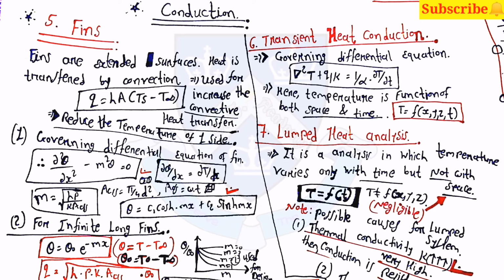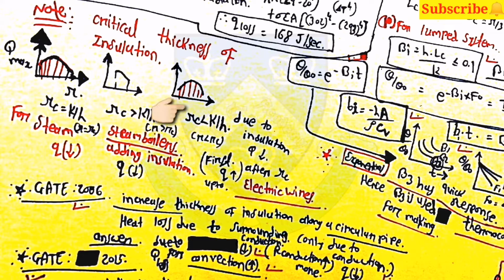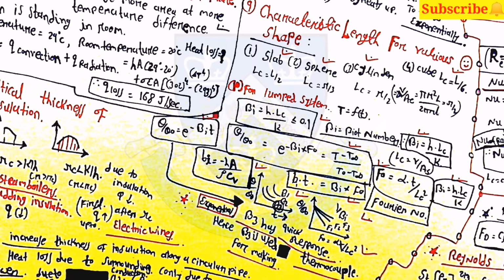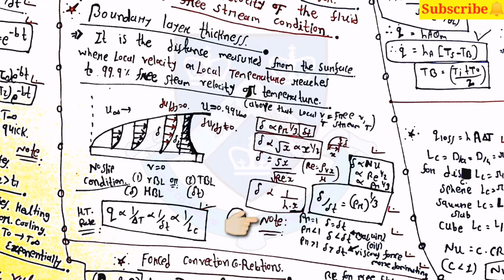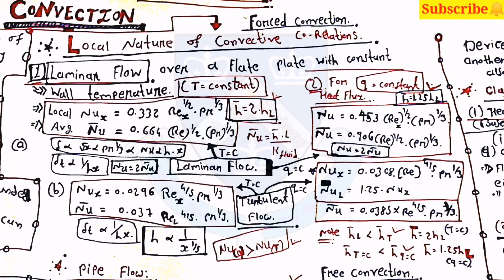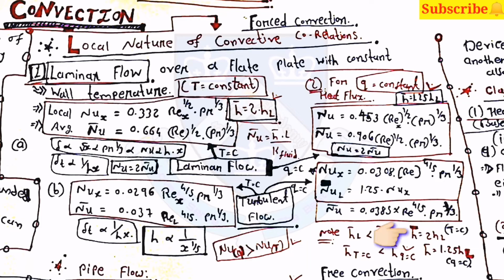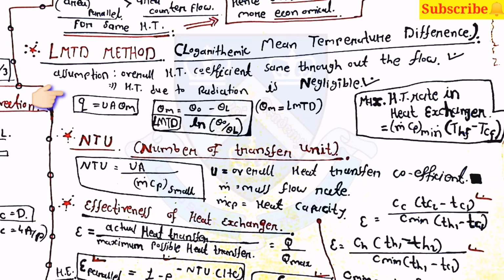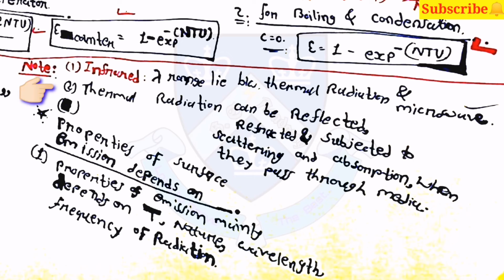Mechanical Engineering Video